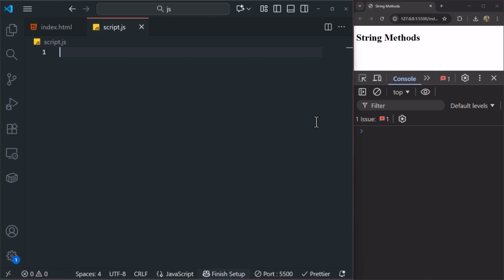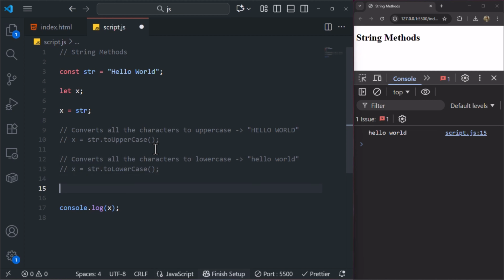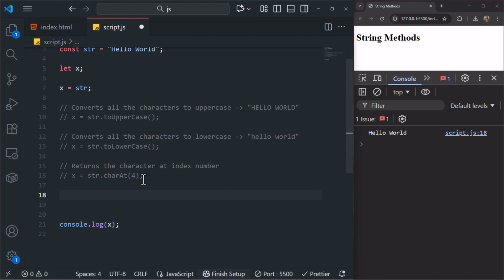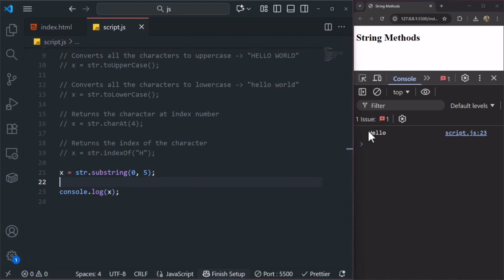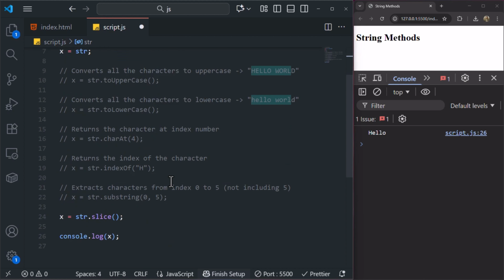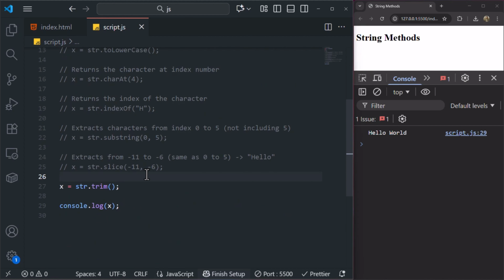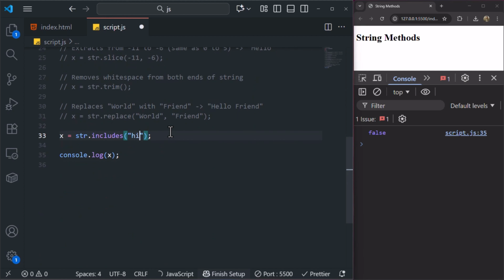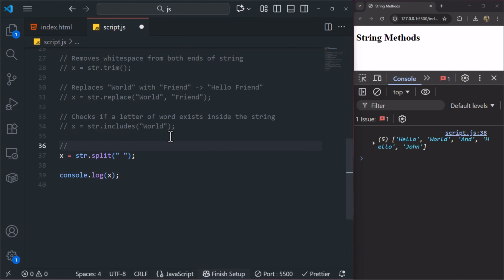05 String Methods In JavaScript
In this tutorial, you'll learn how to master JavaScript string methods like .slice, .replace, .trim, and more. Whether you're just starting out or brushing up your skills, this video breaks down each method with clear examples and practical tips. Perfect for beginners and aspiring web developers!